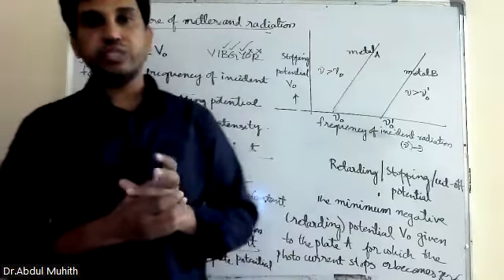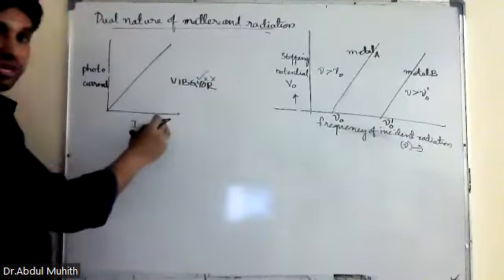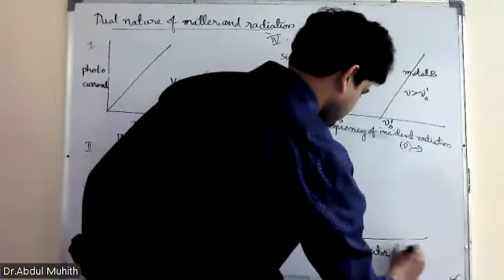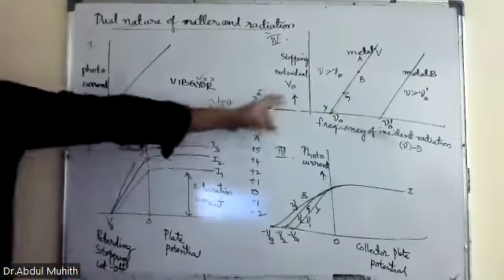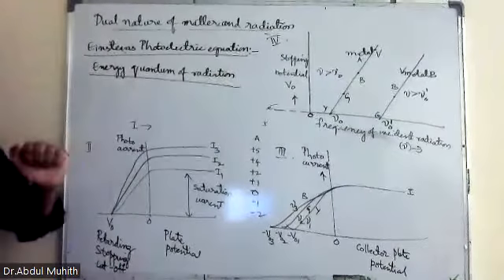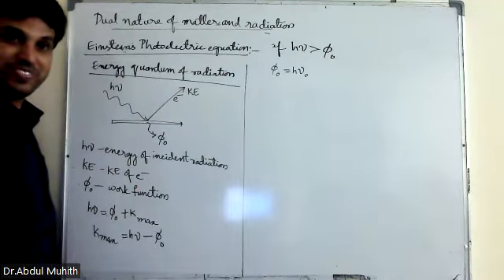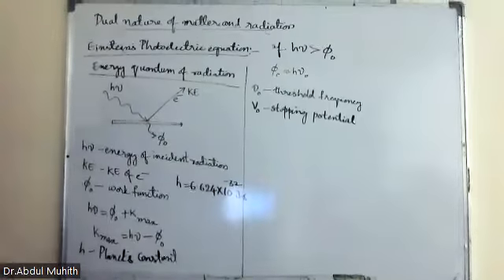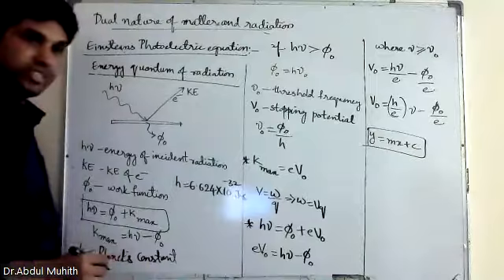Dual Nature of Matter and Radiation CBSE class 12